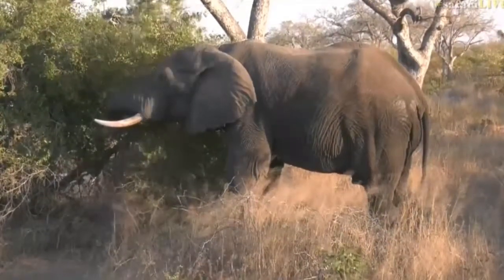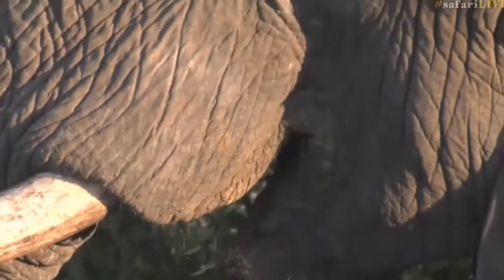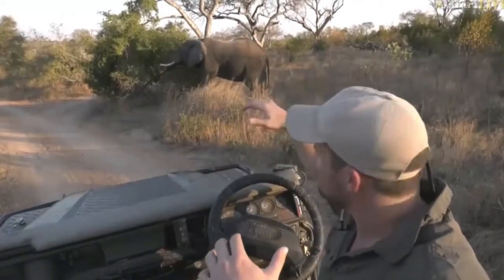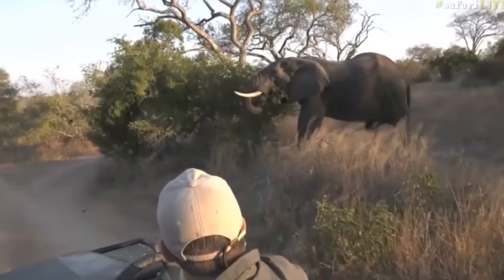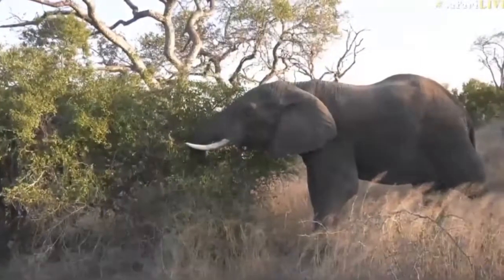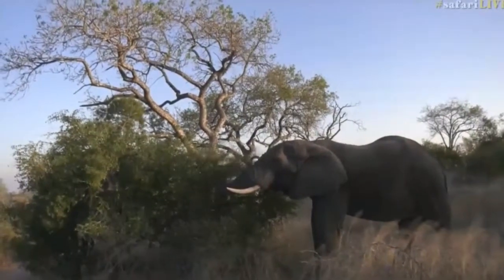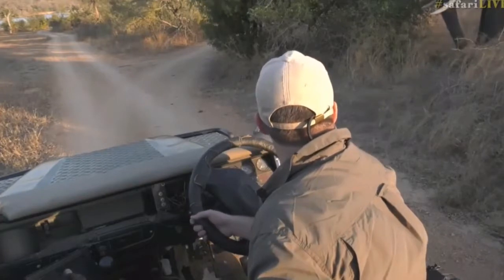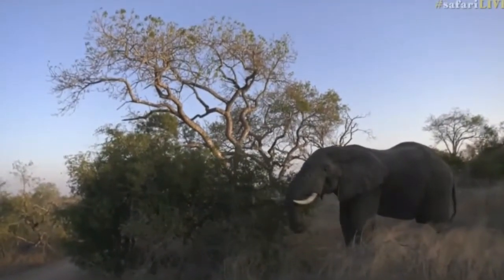5 July 10, 2017 Sunset Tristan finds us a stately Elephant - Comr on Ellie Show us your teeth.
5 July 10, 2017 Sunset  Tristan finds us a  stately Elephant - Comr on Ellie Show us your teeth.